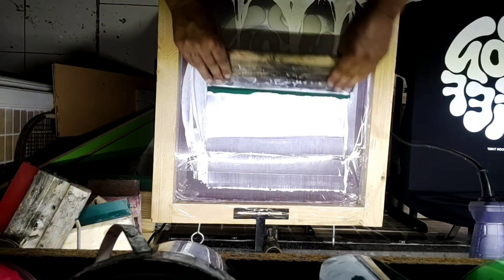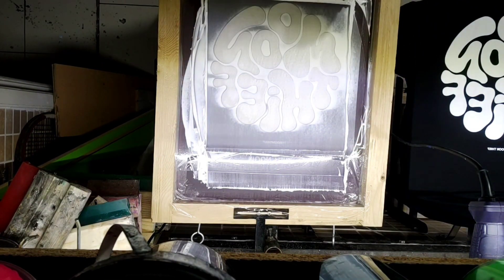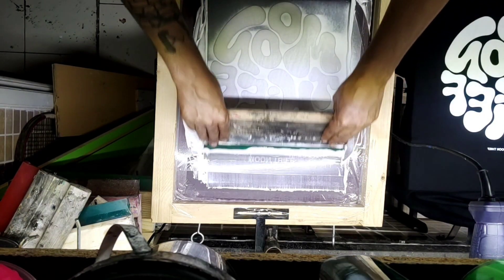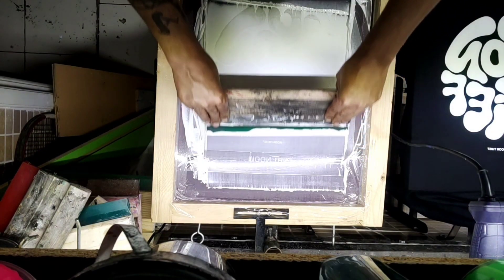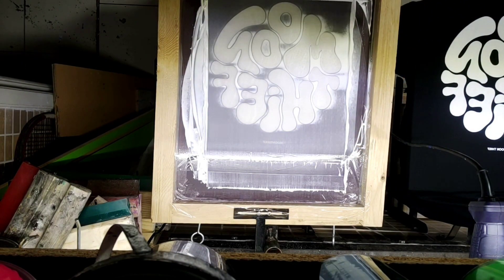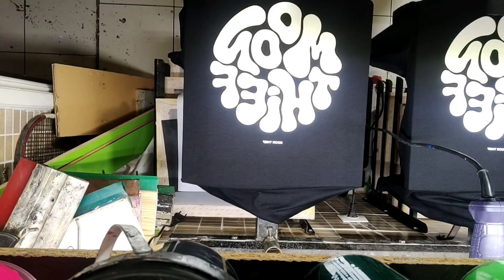Impression sérigraphie plastisol (gonflage+élastique)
LeilaPrint Sérigraphie.
طباعة تيشرت
gonflage (PUFF) + élastique
رابط البايبال لمن يحب دعم القناه
Modèle d'enregistrement pour la sérigraphie forma A3